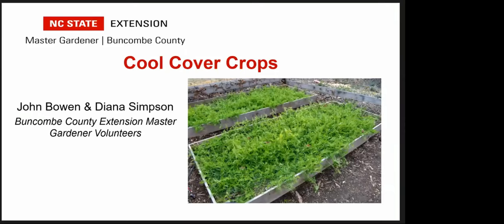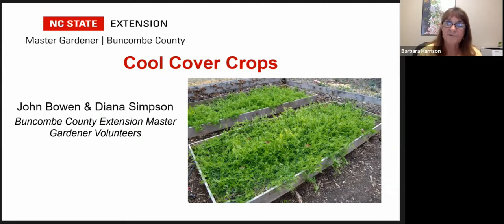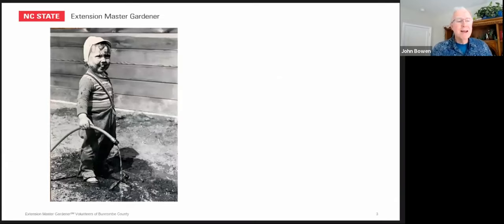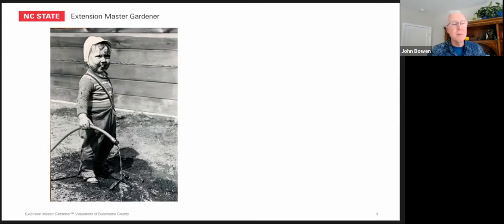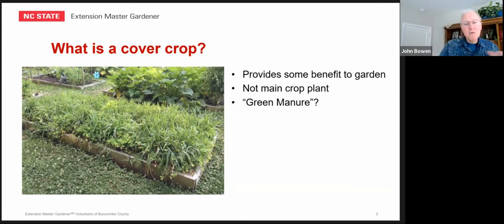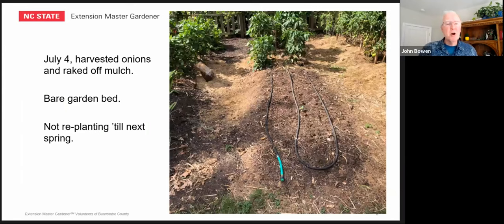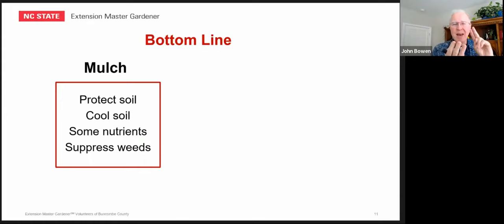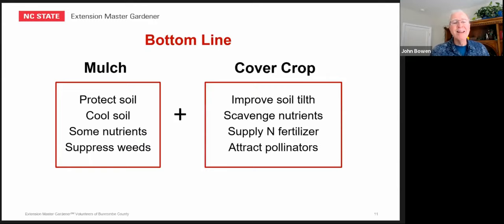Cool Cover Crops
Do you have an empty spot in a perennial bed? Putting your veggie plots to bed for the winter? Cover crops in those unused spaces can add nutrients, condition the soil, and attract pollinators. Master Gardener and long time cover-cropper John Bowen will help you pick a cover to match your needs, space and schedule. He will discuss the pros and cons of several crop choices for WNC gardens and help you make a  plan to maximize the benefits of creative cover crops.

0:00 Introduction
3:15 Cover crop benefits
4:24 Example
5:10    Bare bed
8:33    Mulched bed
11:45    Cover crop bed
18:17 Choosing a cover crop
18:50     Improve tilth
19:14     Scavenge nutrients
19:52     Nitrogen Fixation
21:48     Termination
22:28 Example-Winter Rye
37:50 Questions
44:17 Example-Clover
54:44 Example-Daikon Radish
58:50 Combinations
59:50 Resources
1:01:20 Conclusion